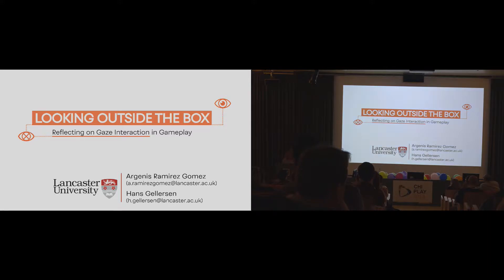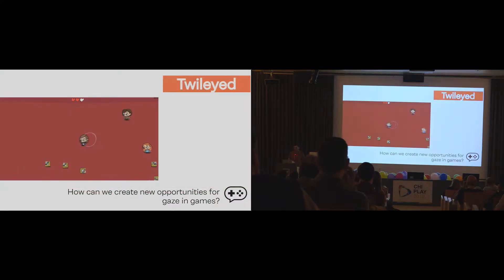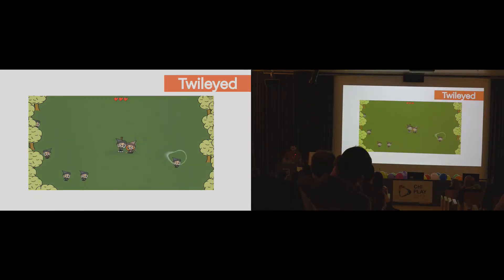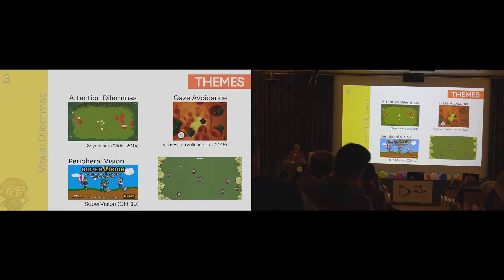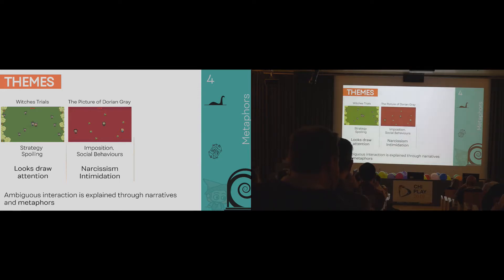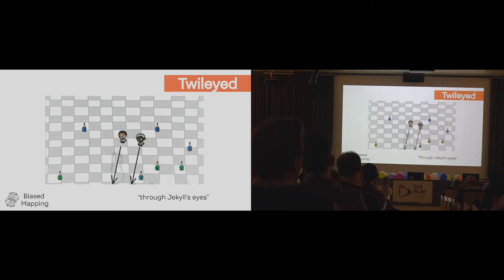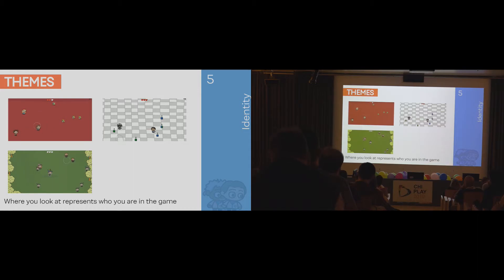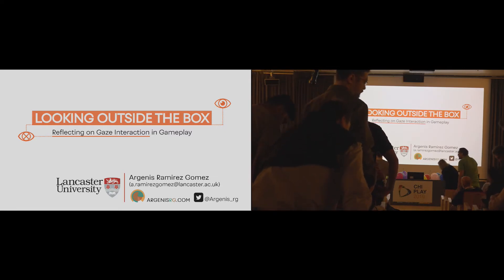Looking Outside the Box: Reflecting on Gaze Interaction in Gameplay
Argenis Ramirez Gomez, Hans Gellersen

Session: Analyzing & Visualizing Player Behavior

Abstract
Gaze interaction in games moved from being a tool for accessibility to be at the core of mass-market game franchises, offering enhanced controller performance and greater immersion. We propose to explore three different popular gaze-based interaction mechanics to create novel opportunities in the game design space. We developed Twileyed, a collection of three games that challenge the "common" use of gaze as a pointer to navigate; select; and aim; to pose a challenging new way to play with the eyes. We used the games as data to reflect on the gaze design space. We asked users to play the games to validate them, and we observed their experience and strategies. Based on the observations, we discussed through 5 themes, the dimensions of gaze interactions and the potential outcomes to create engaging and playful gaze-enabled games. We contribute a position in gaze gameplay design, but also a conversation starter to engage the EyePlay research community.

Recorded at CHI PLAY 2019, Barcelona, Spain, 22–25 October 2019